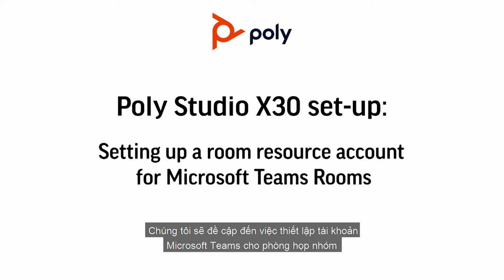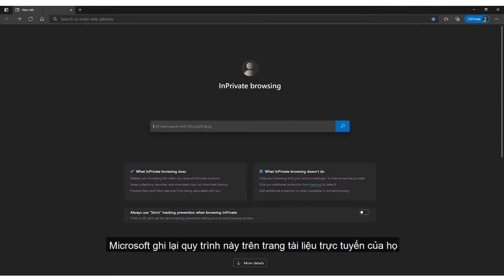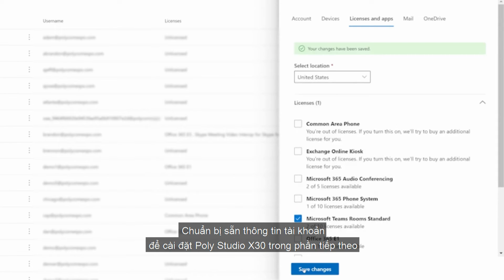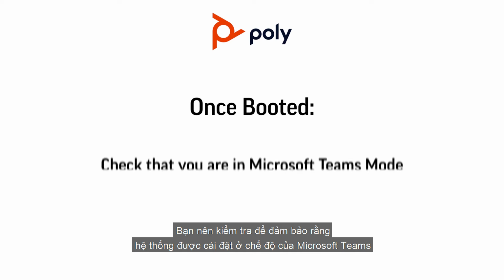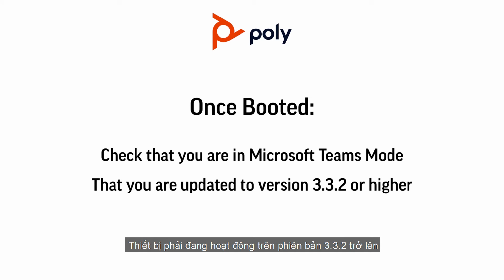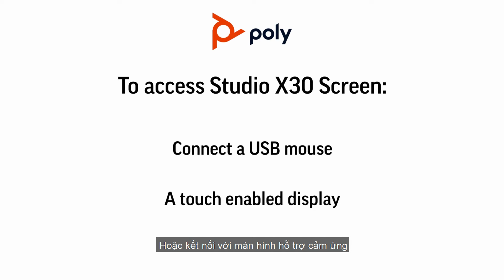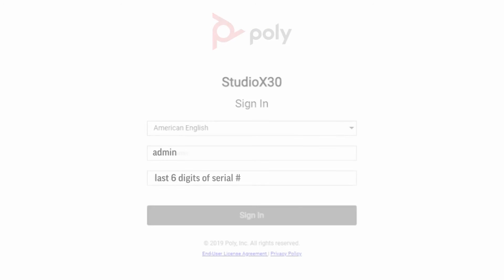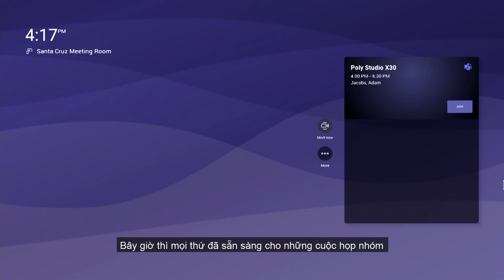Hướng dẫn cài đặt dòng thiết bị Poly Studio X với Microsoft Teams